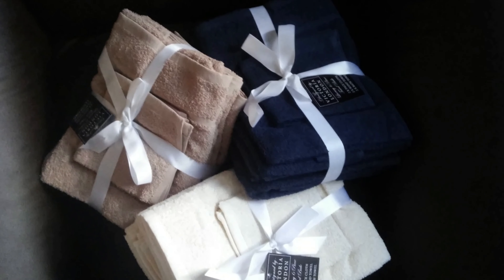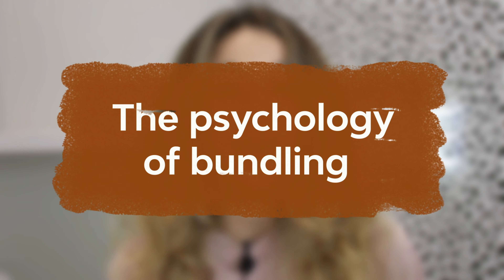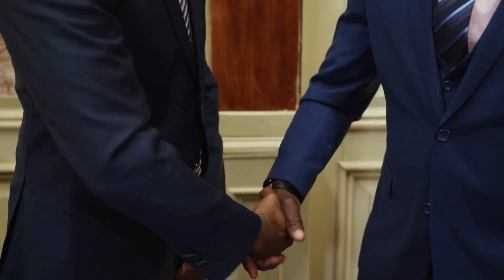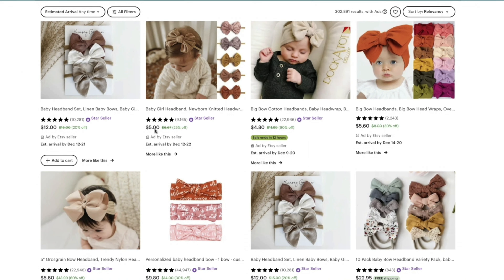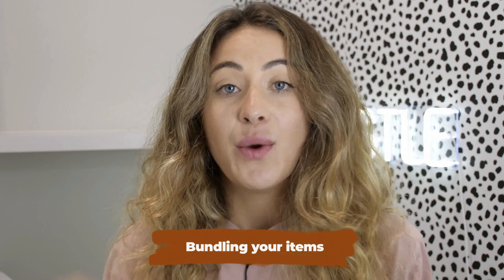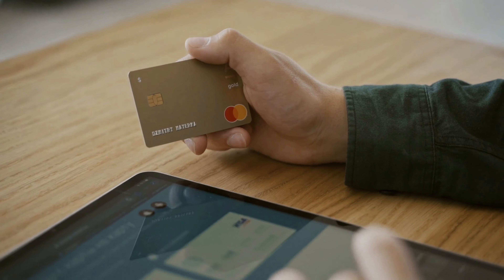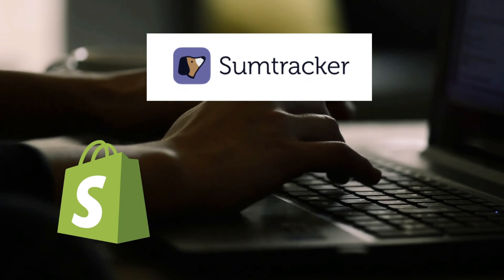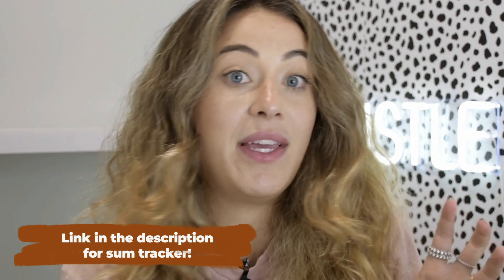Skyrocket your Etsy Average Order Value and Sales by Bundling 2023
💥 Best Email Software to collect emails, send email broadcasts, SMS messaging + automation flows